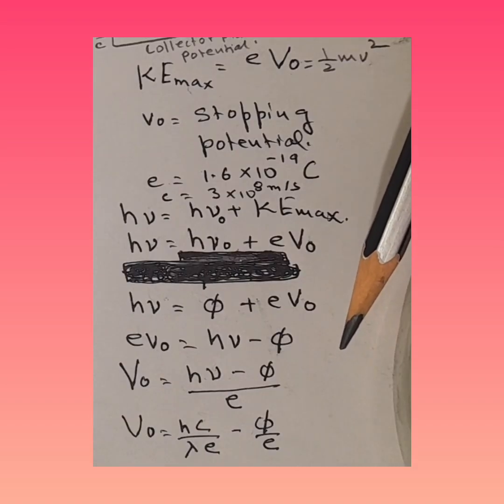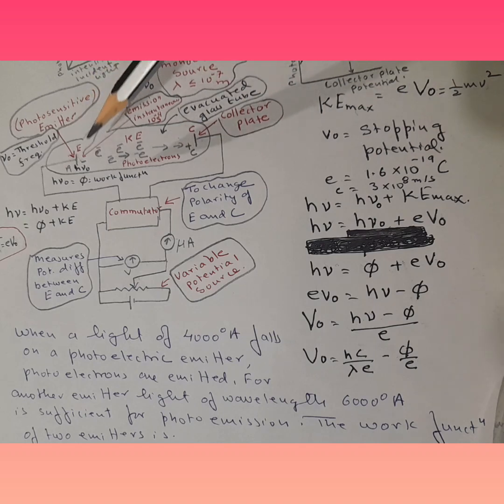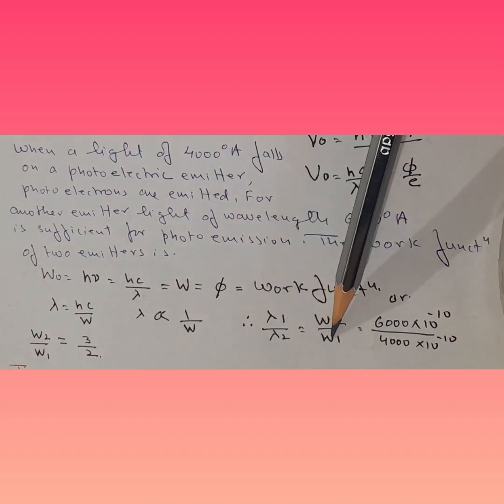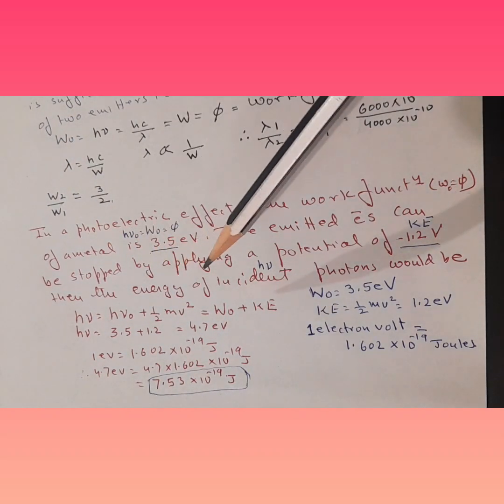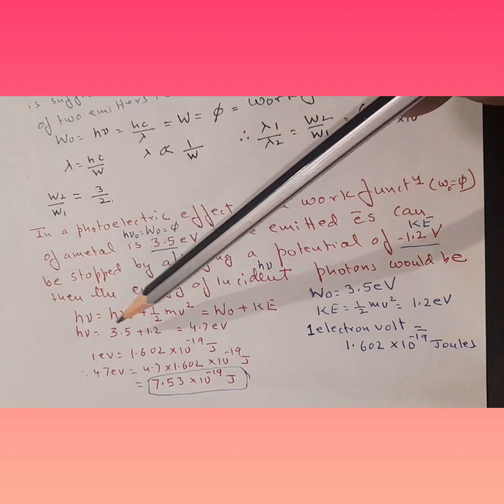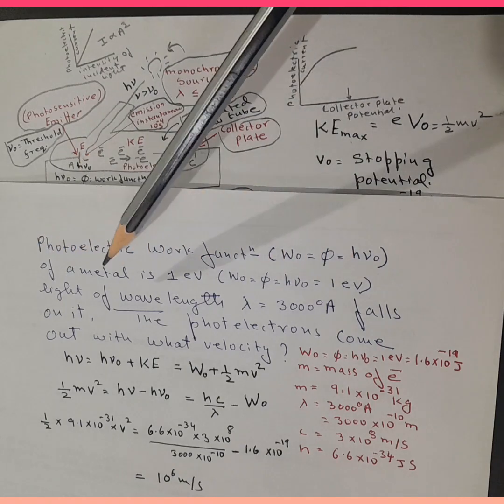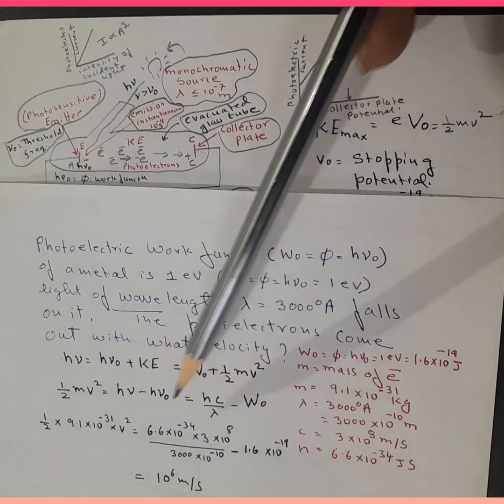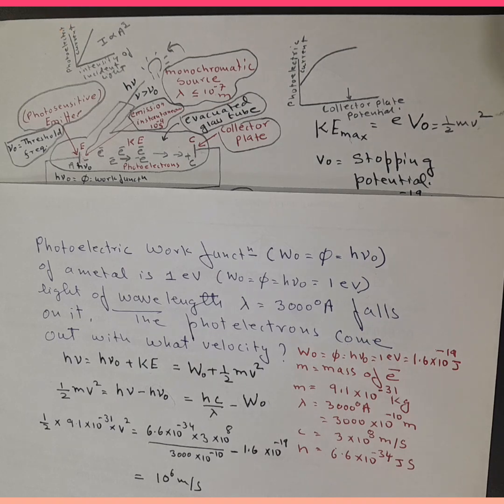Electron n Photon-3 numericals explained